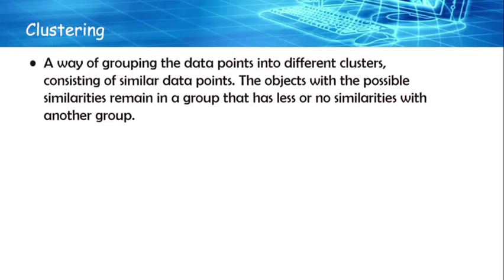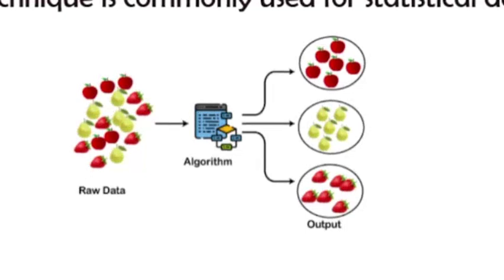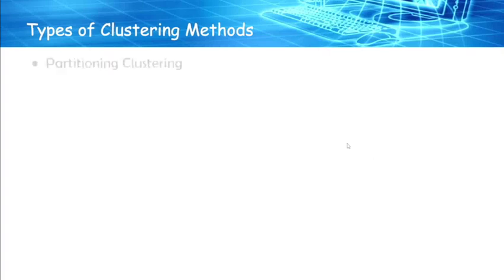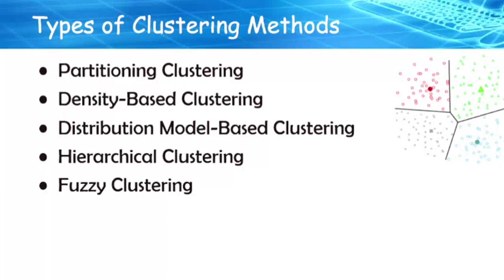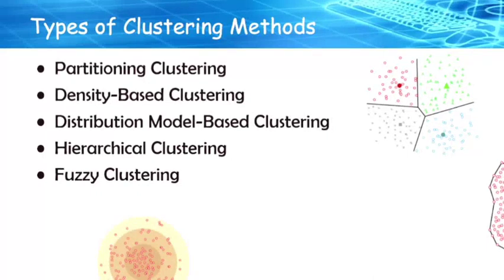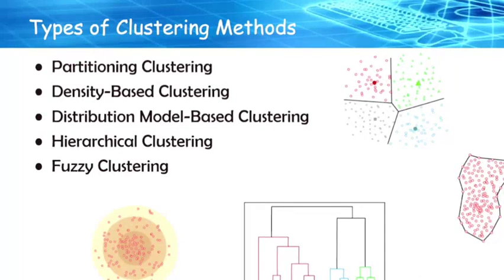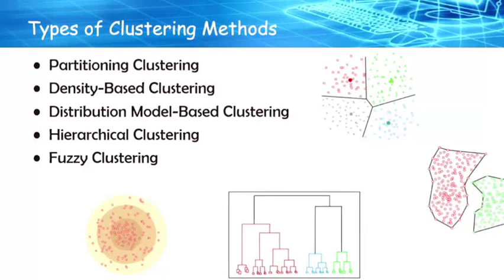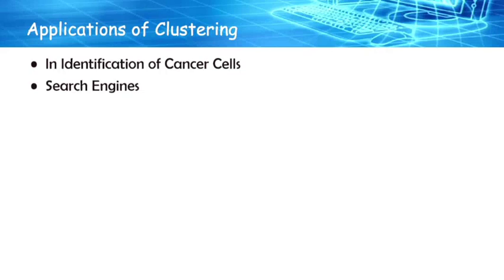Clustering | Lecture 57 | Machine Learning